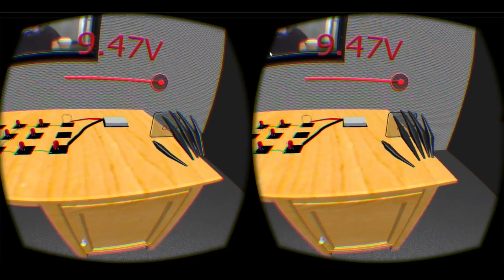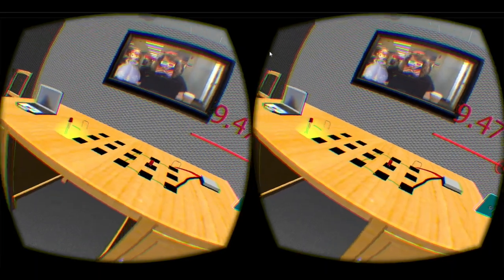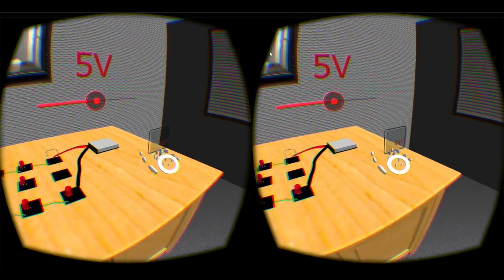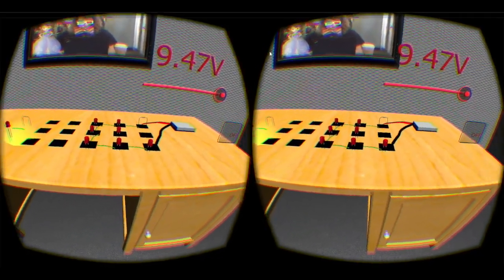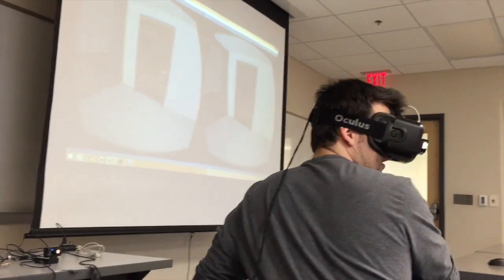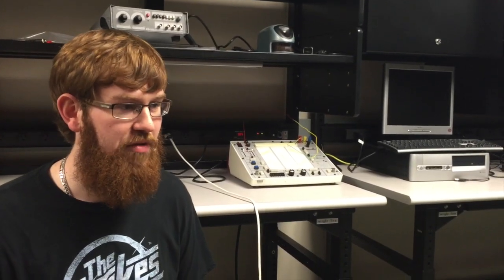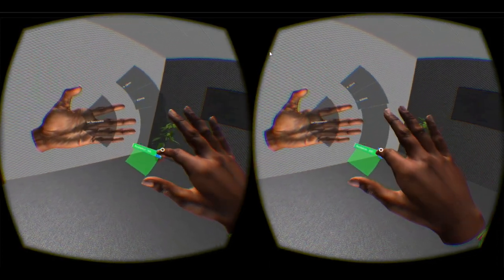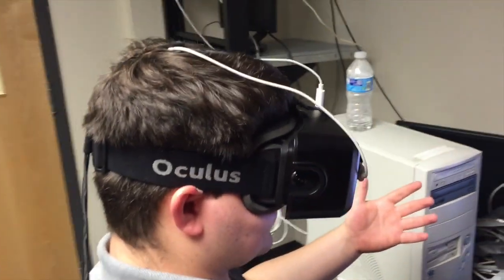Virtual Reality Breadboarding Computer Engineering Capstone Project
This video is a look at our Computer Engineering capstone project at the University of Louisville in Louisville, Kentucky.

We used the Oculus Rift DK2 in conjunction with the LeapMotion sensor. Unity free 4.6 was used to develop the game.